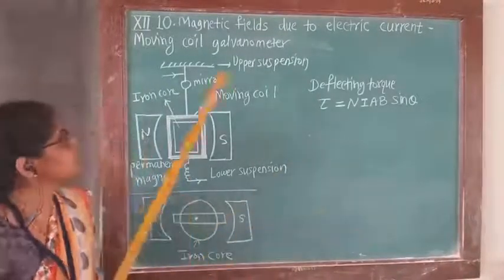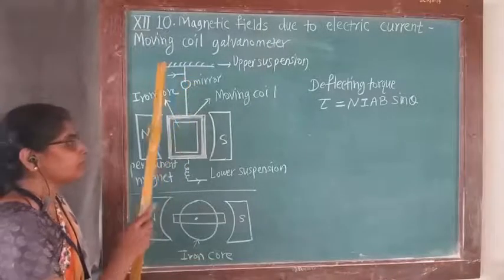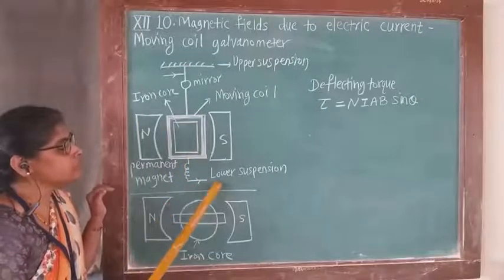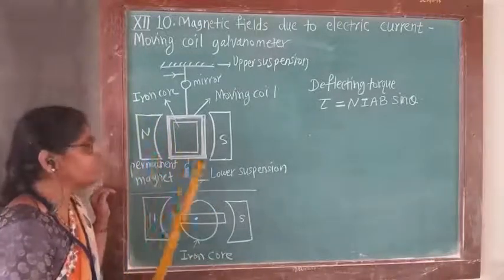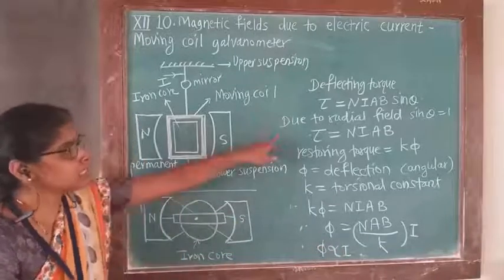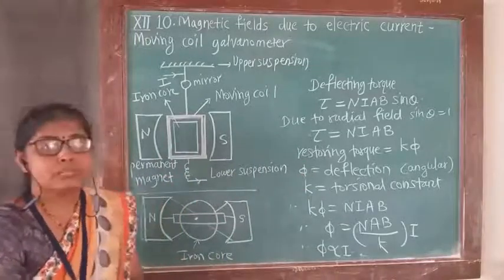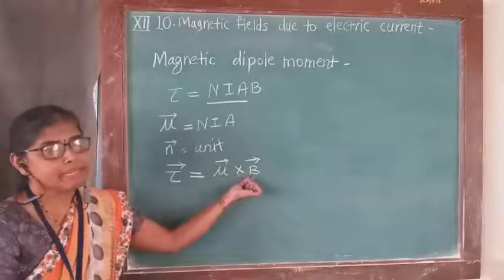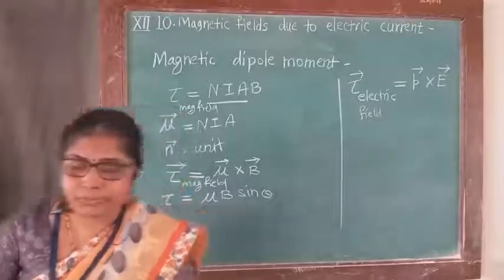XII Physics. Magnetic fields due to electric current. Moving Coil Galvanometer- Construction